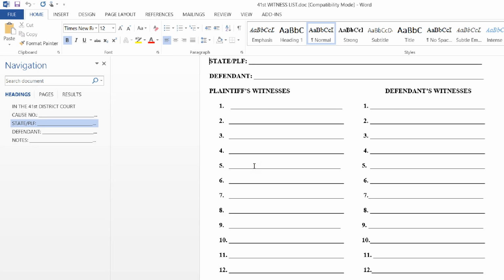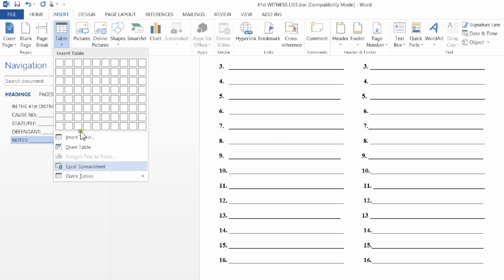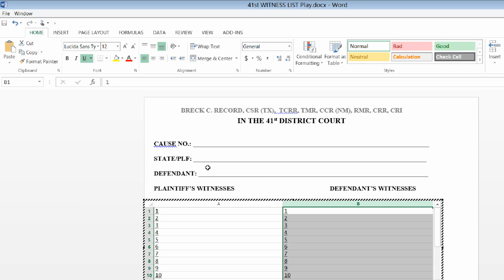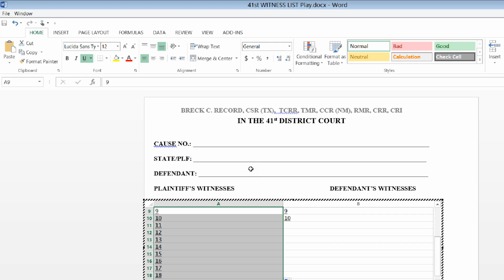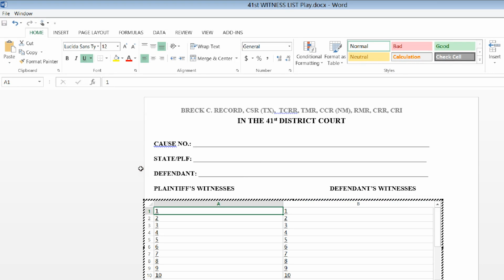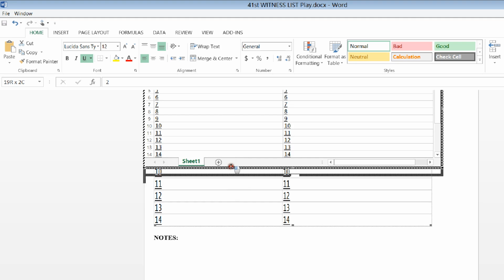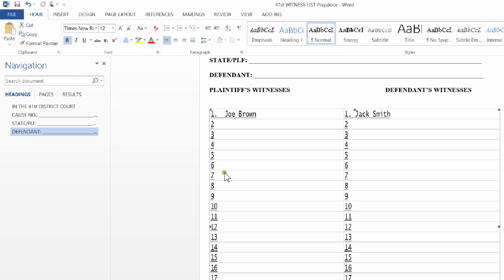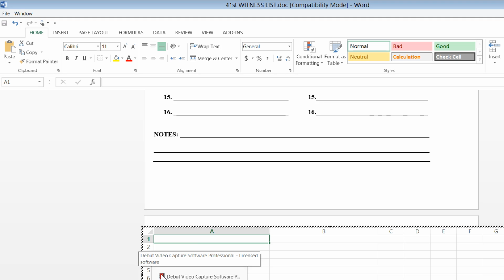Working with Excel within Word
Did some further playing with MS Word and discovered how to merge in an Excel spreadsheet into Word and use it the way I wanted to.  Pretty neat.
I don't know everything about how to do this. yet. but I'm trying and hoping that it helps others.